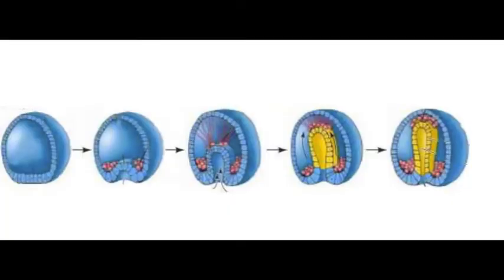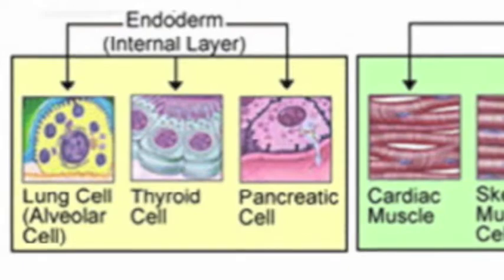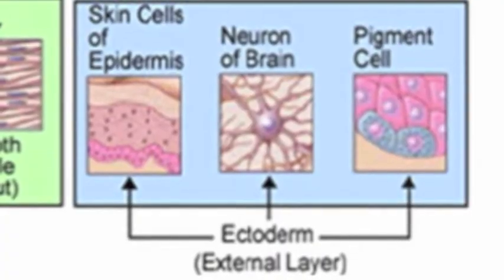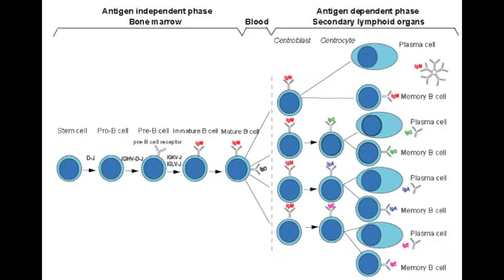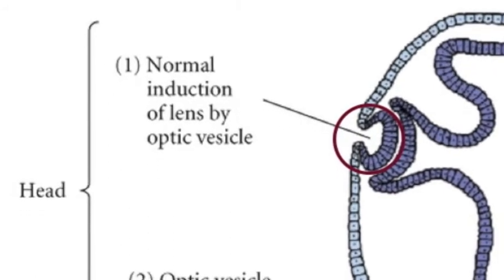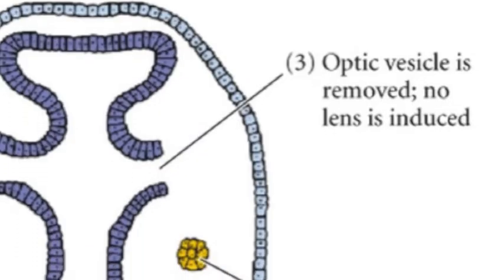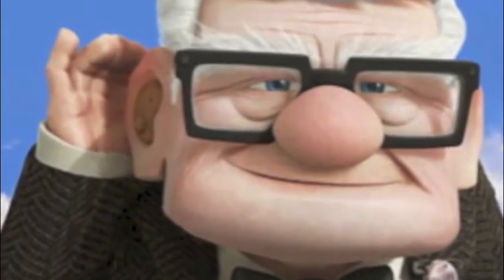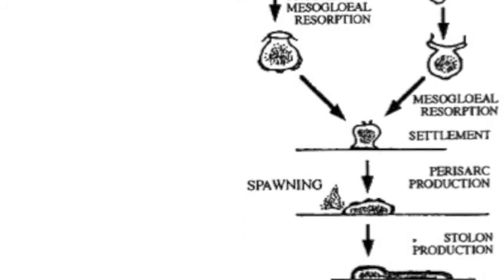Development - A one way street? - 9th grade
Morpholino Productions presents this video that covers the three embryonic germ layers; three cell layers of the embryo that give rise to specific adult structures of the body. Also  experiments are reviewed that highlight the role of specific cell-to-cell communication during development of an organism.